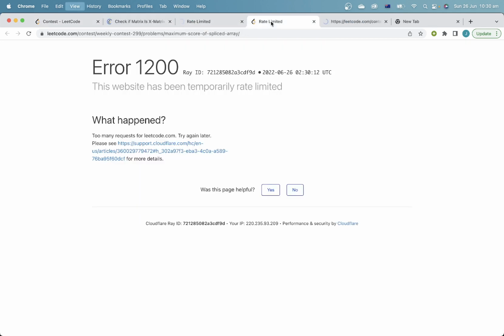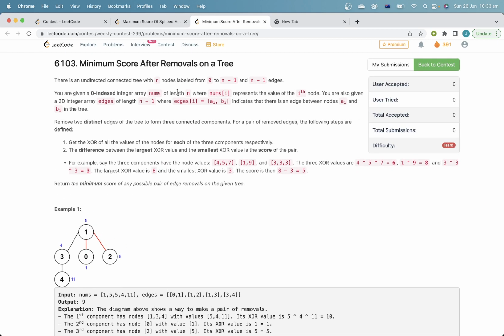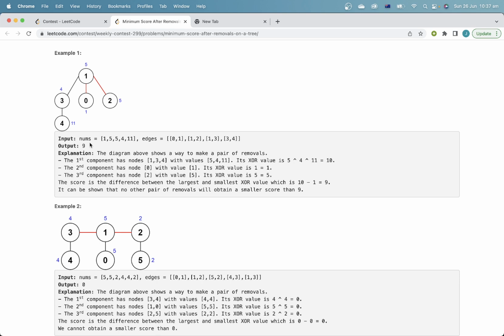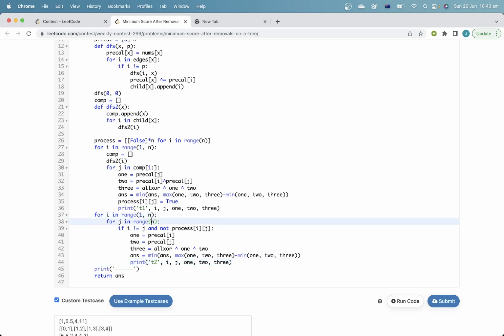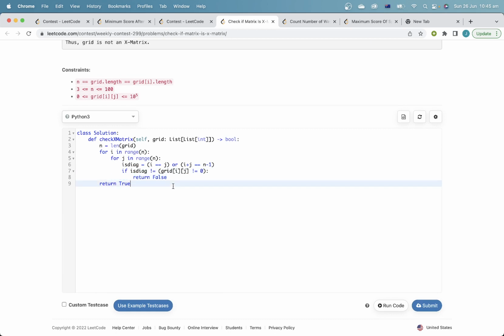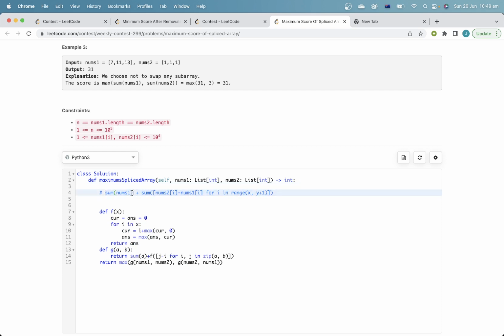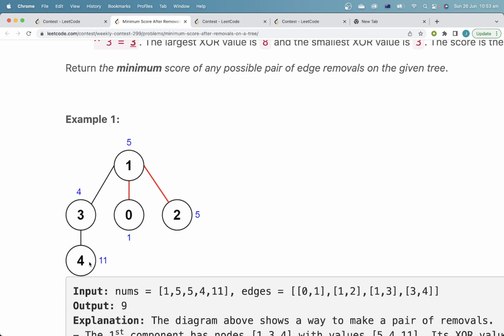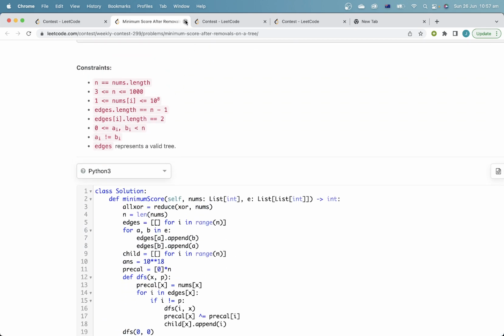[SUB 15 MINUTES] FOURTH PLACE in Leetcode Weekly 299!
Not bad.

0:00 Introduction
0:20 Solving A
1:14 Solving B
3:29 Solving C
5:49 Solving D
15:16 Explaining A
15:53 Explaining B
17:44 Explaining C
20:36 Explaining D